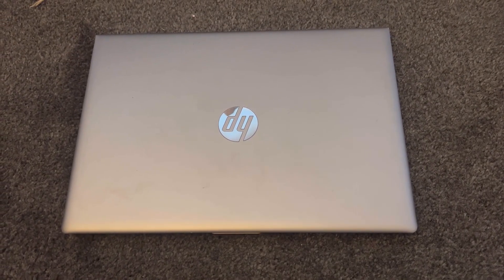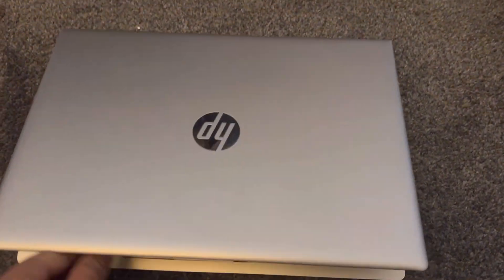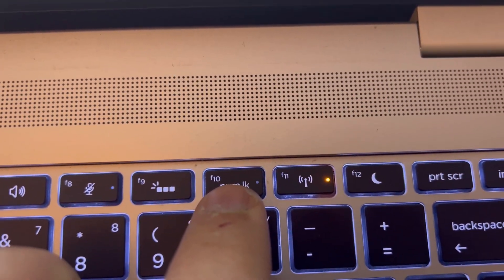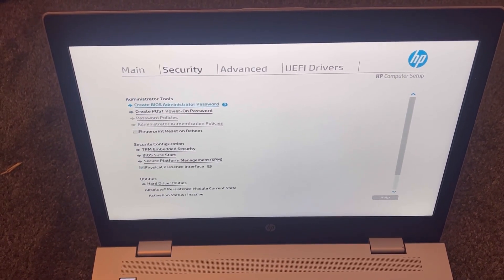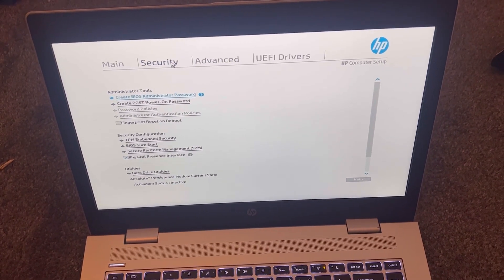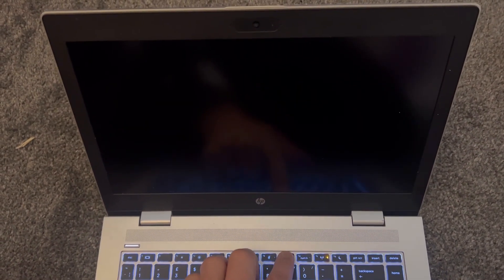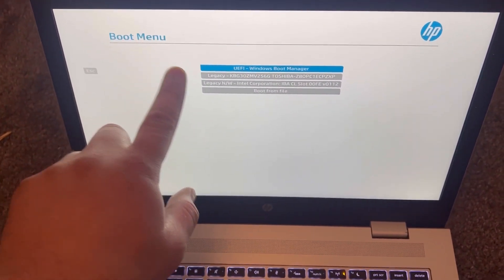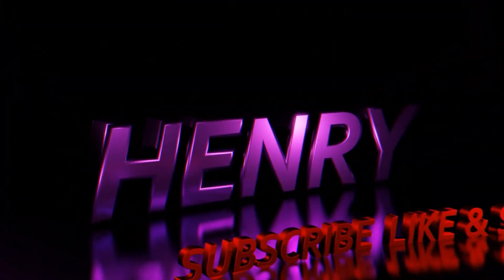HP ProBook 640 G4 - How To Enter Bios Settings & Boot Menu Options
In this tutorial, you will learn which key enters into bios configuration settings and boot menu options for an HP ProBook 640 G4 laptop. This is useful to know if you want to change system settings or boot from an external device.